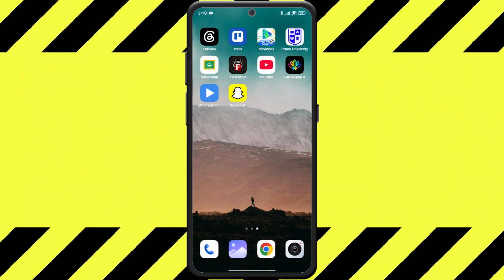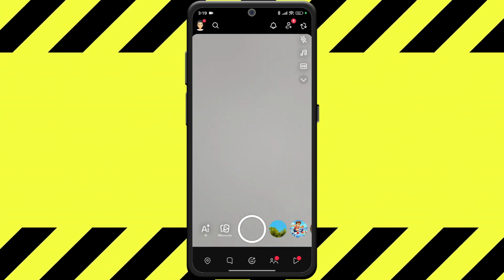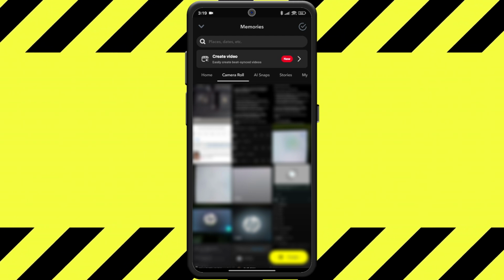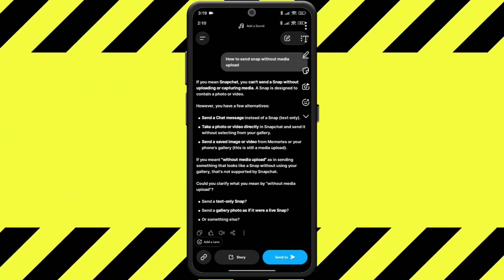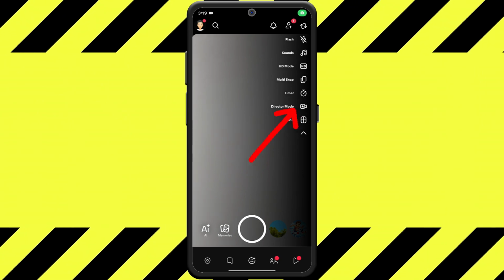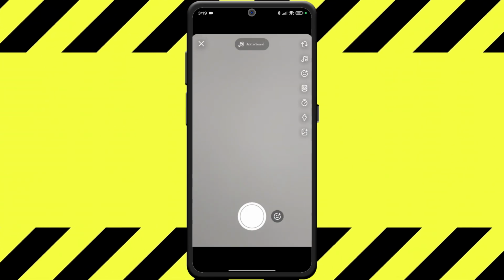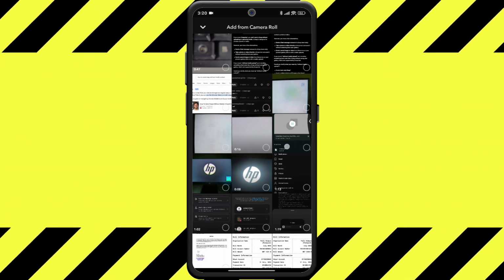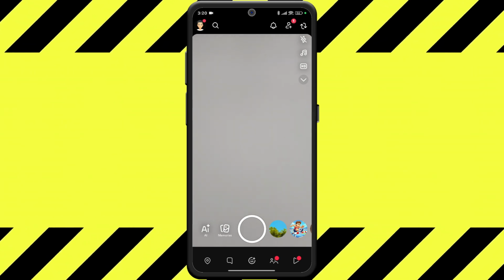How to Send a Snap Without Uploading Media (2026) | Snapchat Tutorial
Want to send a Snap without uploading a photo or video from your Camera Roll? In this step-by-step tutorial, I'll show you how to create and send a Snap directly in Snapchat, explain the difference between live Snaps and uploaded media, and share tips for using Snapchat's built-in camera and features.

In This Video:
How to send a Snap without media upload
Take a live Snap in Snapchat
Send photos without Camera Roll
Snapchat camera tips
Difference between live Snaps and uploaded media
Snapchat messaging tutorial
Common Snapchat issues and fixes

This guide is updated for 2026 and works for both Android and iPhone.